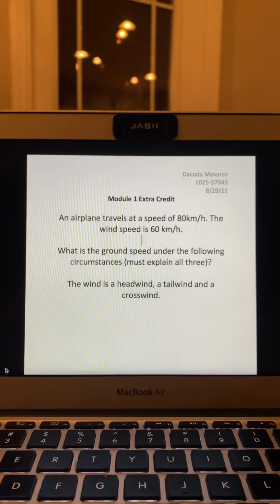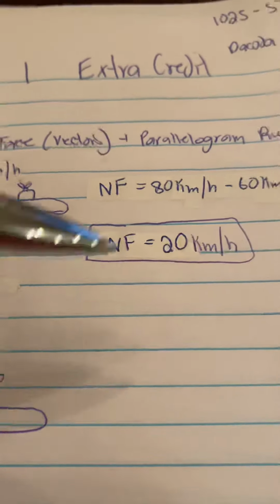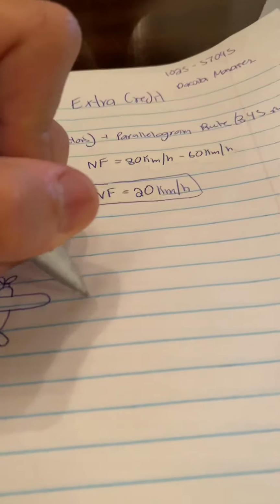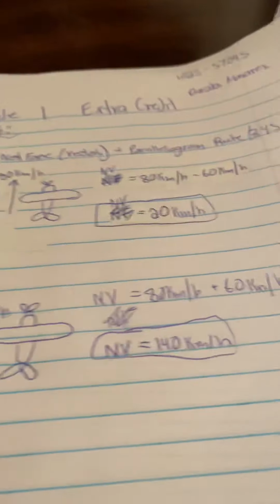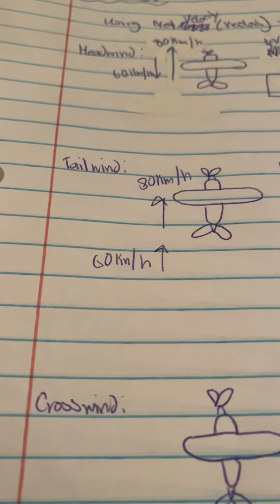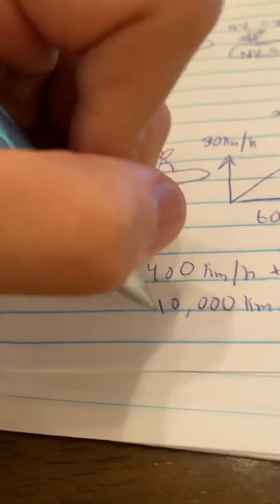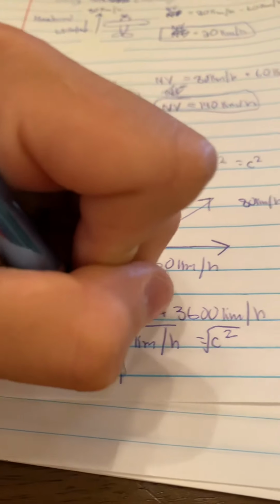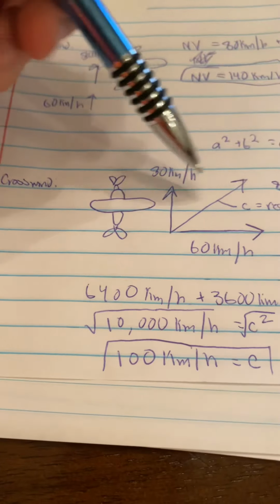Module 1 Extra Credit 1025-57045